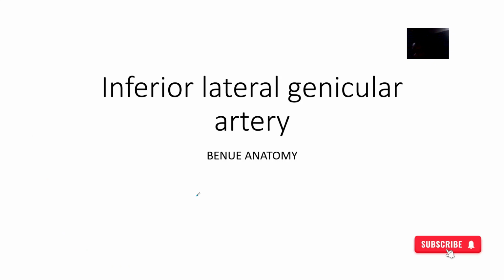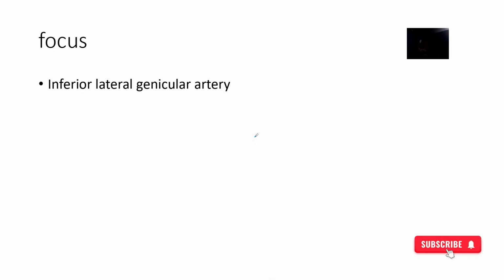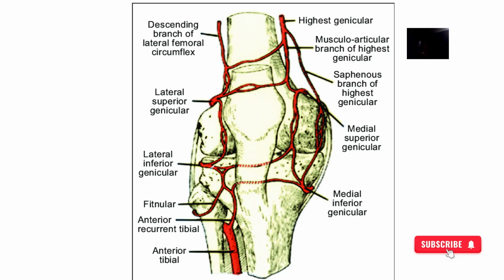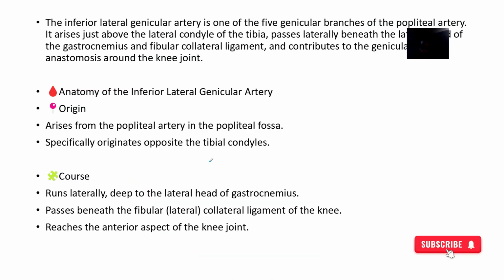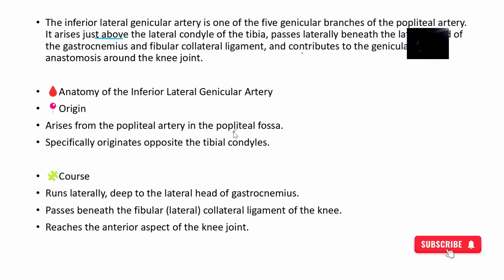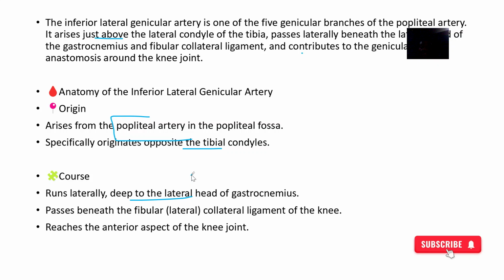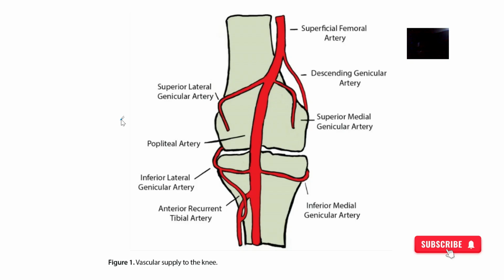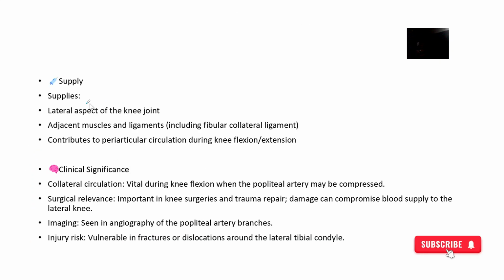Inferior lateral genicular artery ; Anatomy, Origin, Course, Branches, Supply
The inferior lateral genicular artery is one of the genicular branches of the popliteal artery. It plays a crucial role in supplying the lateral aspect of the knee joint and contributes to the genicular arterial anastomosis, which ensures collateral circulation around the knee.

🔬 Anatomy
Origin: Arises from the popliteal artery in the popliteal fossa.

Course:

Runs laterally, passing beneath the lateral head of the gastrocnemius muscle.

Travels along the upper border of the lateral tibial condyle.

Termination: Contributes to the genicular arterial network, especially on the lateral side of the knee.

🌿 Supply
Lateral aspect of the knee joint

Lateral collateral ligament (fibular collateral ligament)

Adjacent capsule and synovium

Surrounding muscles and soft tissues

📊 Key Features
Feature Details
Origin Popliteal artery
Course Laterally beneath lateral gastrocnemius, along tibial condyle
Termination Genicular arterial anastomosis
Supplies Lateral knee joint, LCL, capsule, synovium
Clinical Importance Ensures collateral circulation; important in knee surgeries and trauma
⚠️ Clinical Significance
Collateral circulation: Part of the genicular arterial anastomosis, maintaining blood flow during knee flexion or arterial obstruction.

Surgical relevance: Must be considered in knee surgeries (e.g., ligament repair, total knee replacement).

Trauma: Injury to this artery can compromise blood supply to the lateral knee structures.

Diagnostic relevance: Angiography of genicular arteries helps evaluate vascular integrity in knee trauma